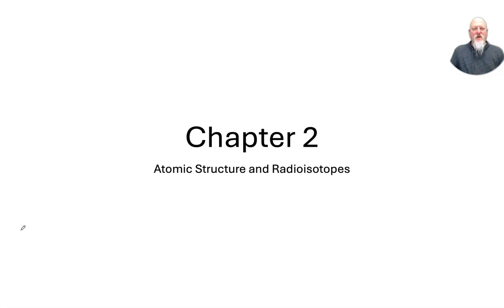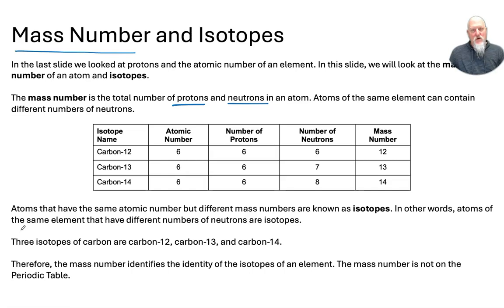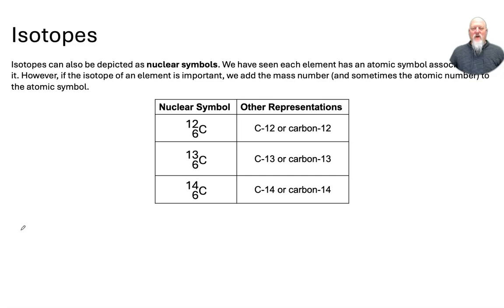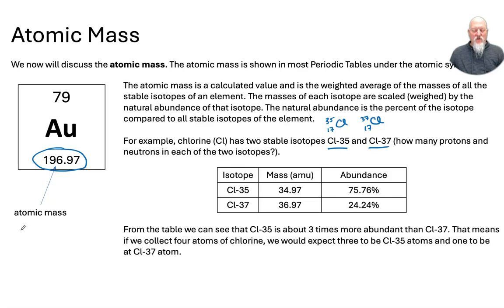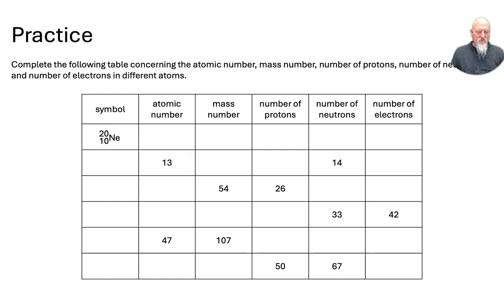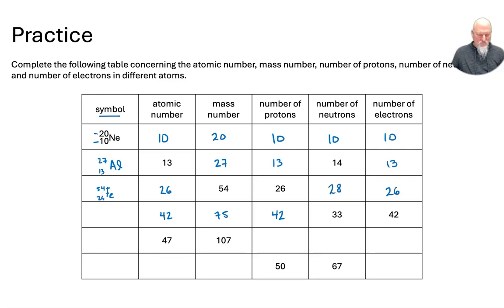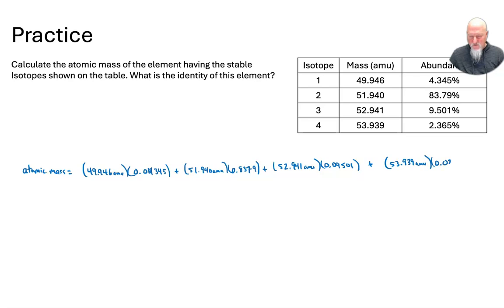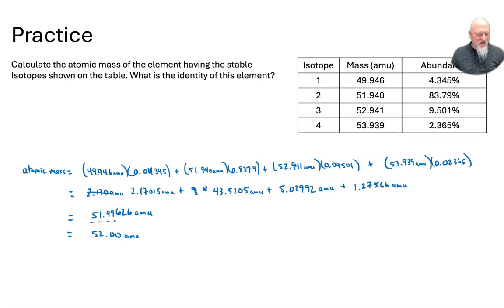Chapter 2 Protons, Neutrons, Electrons